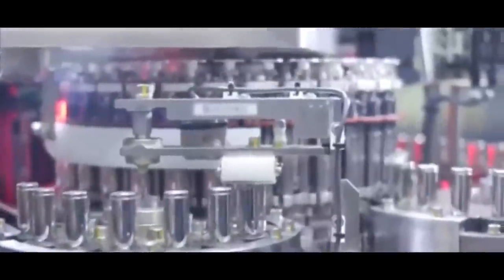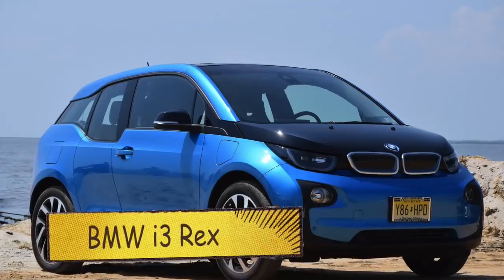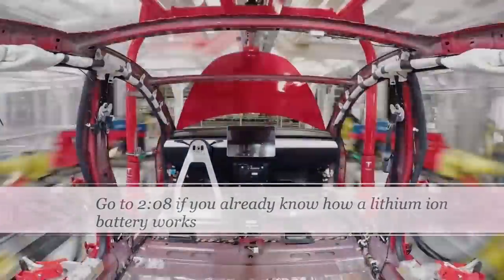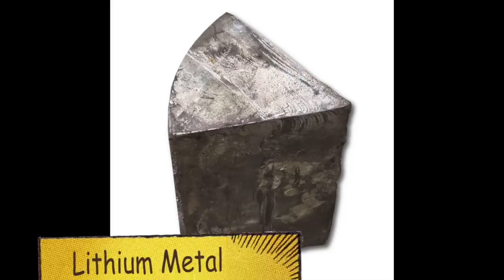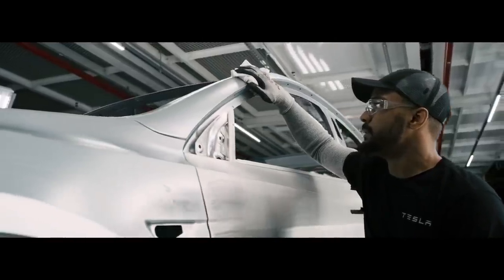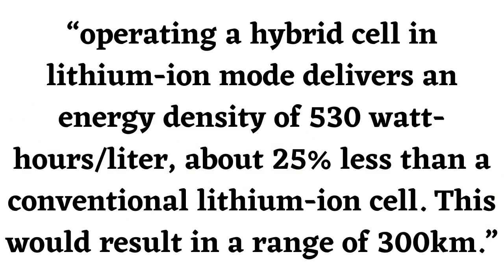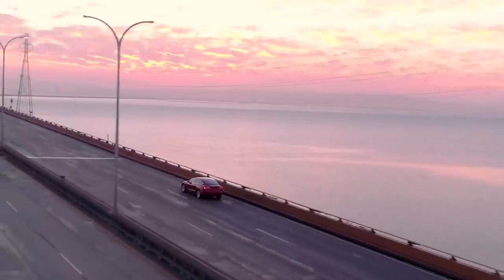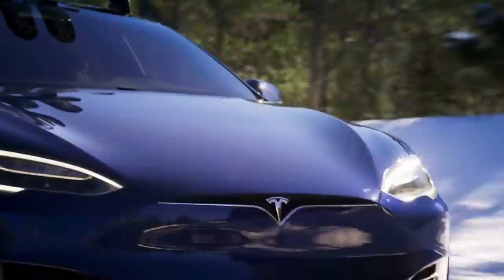Tesla's New Battery Breakthrough: Hybrid Batteries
While all eyes are on a possible Tesla solid-state battery, the truth is that Tesla has been developing its lithium-ion batteries to the maximum extent. Recently, Jeff Dahn, Tesla's battery research partner, revealed some updates on a new battery he and his team has been working on, which is a hybrid battery. In this video, I explain what the hybrid battery is and why it has the potential to disrupt the electric vehicle industry.